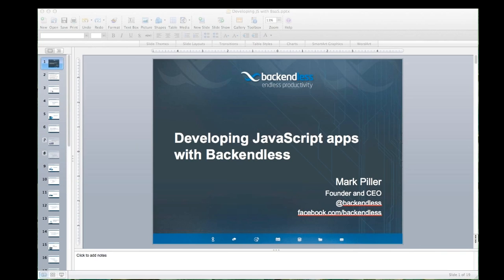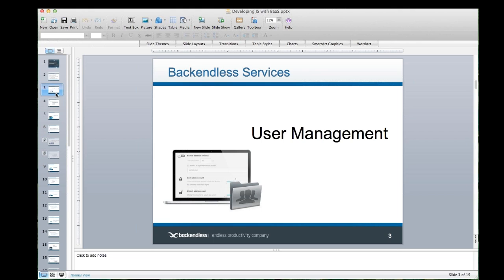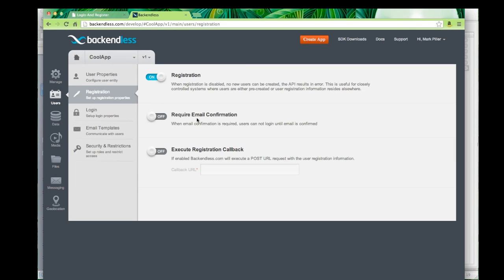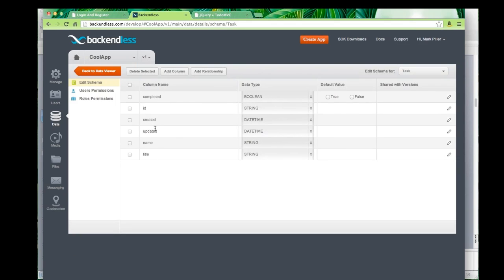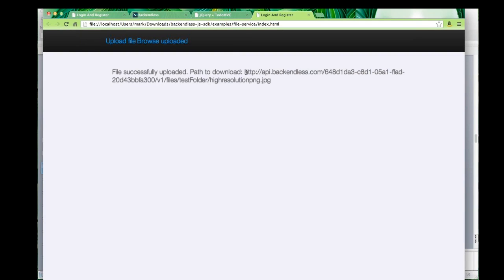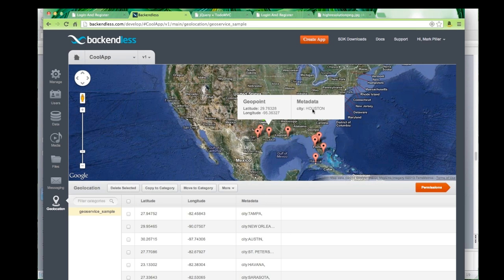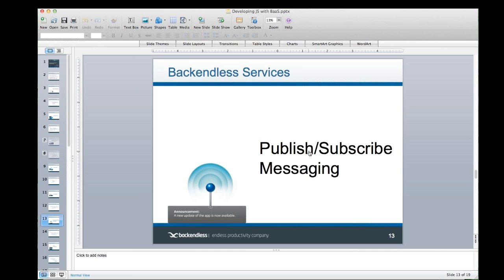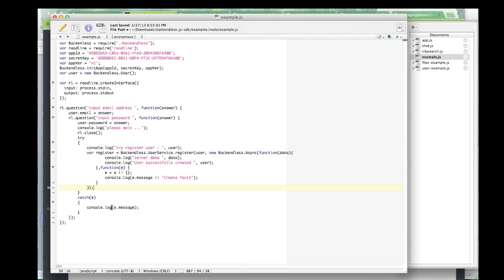Developing JavaScript apps with Backendless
Backendless is a backend-as-a-service platform providing powerful APIs for mobile and desktop developers. This video reviews the platform capabilities for the JavaScript applications